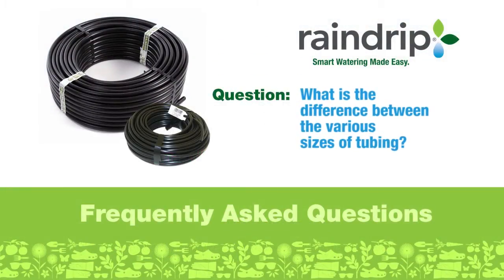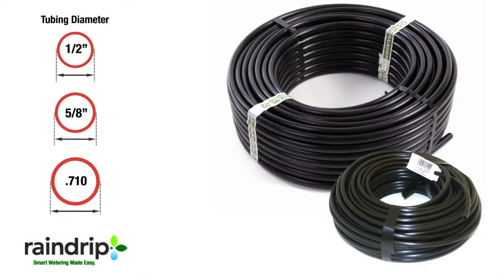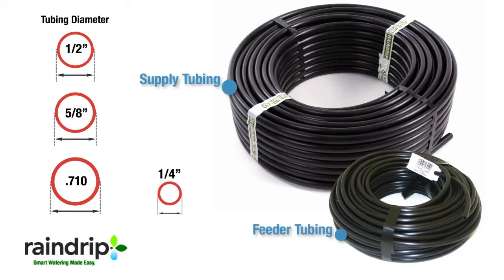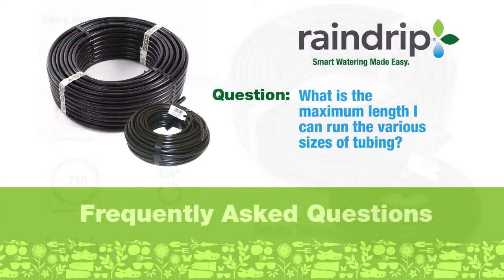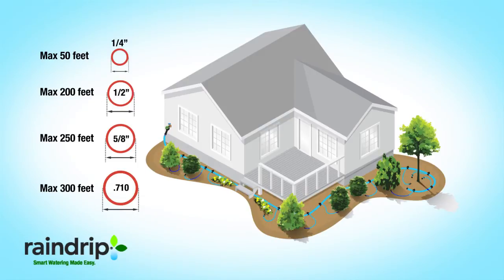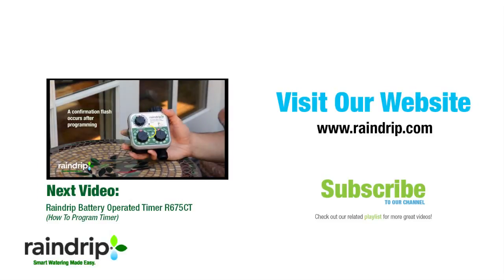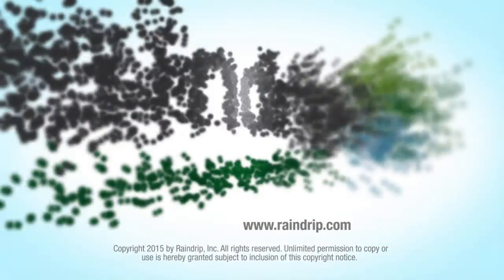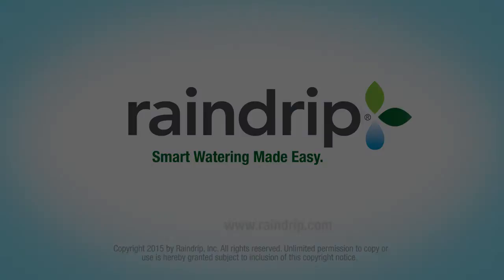What is the difference between the various sizes of tubing?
What is the difference between the various sizes of tubing? Half  inch, five eights and 0.710 tubing is considered the main supply tubing.  Quarter inch tubing is used primarily as an extension or feeder line off of main supply tubing. We also receive many enquiries on maximum tubing run lengths. Do not use more than 50 feet of quarter inch tubing off a single circuit.  No more than 200 feet of half inch tubing.  250 feet of five eights inch tubing or 300 feet of .710 tubing off of a single circuit. For more than 30 years Raindrip a subsidiary of NDS has been a leader in efficient irrigation solutions for the residential market. For more information on our products, other efficient irrigation products and special offers visit Raindrip.com